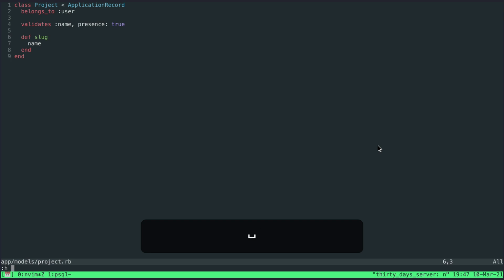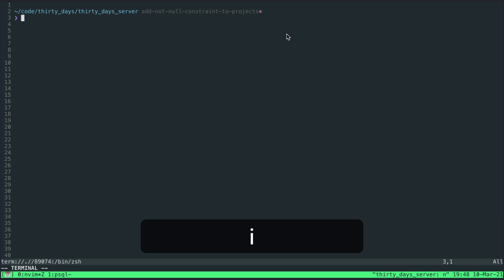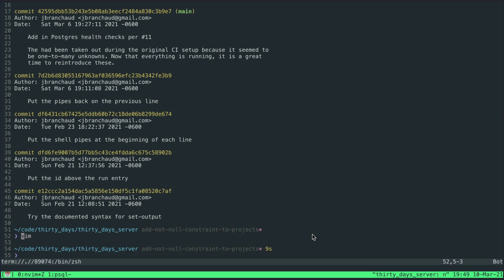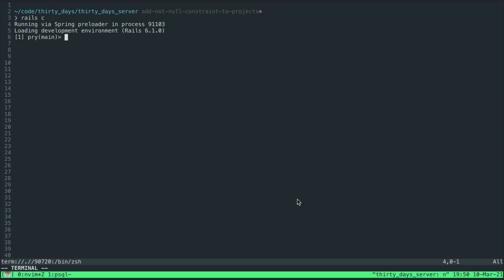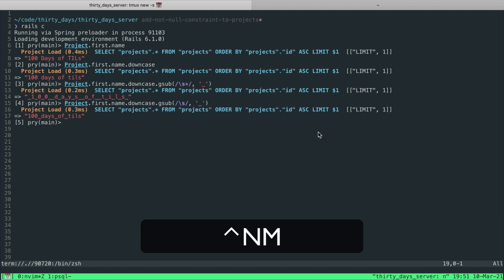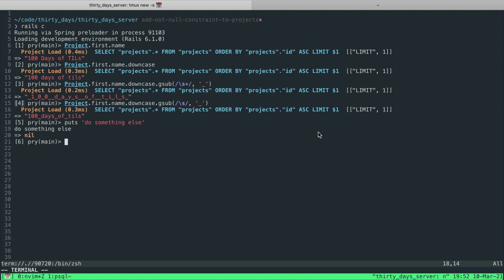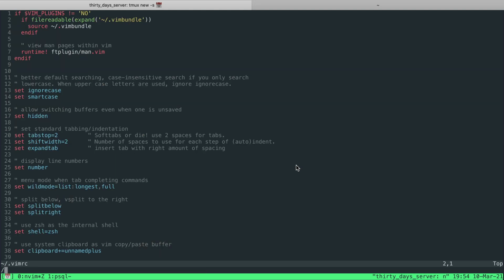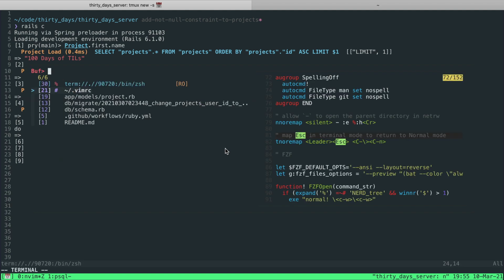Level Up Your Vim Workflow with Terminal-Mode | Vim 🔥 Tips and Tricks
Vim's Terminal-Mode lets you run an interactive shell within a Vim session. You can do all the things you'd normally leave Vim to do all within a shell that sits inside a buffer. In this video, I introduce the basics of Terminal-Mode show how to make it part of your workflow.